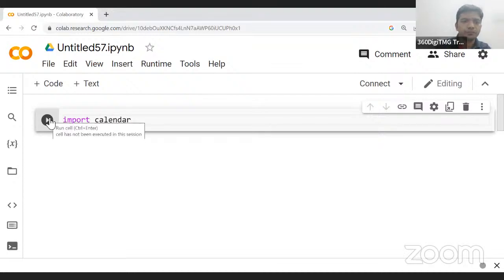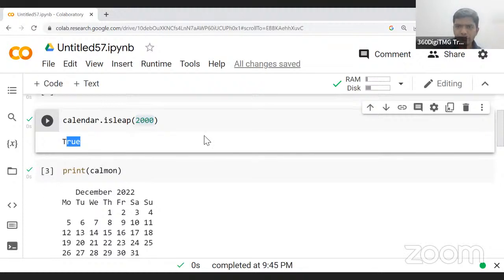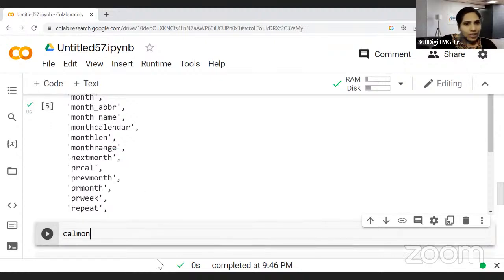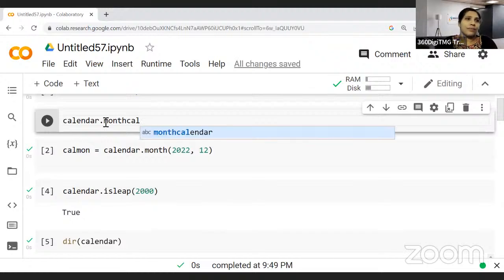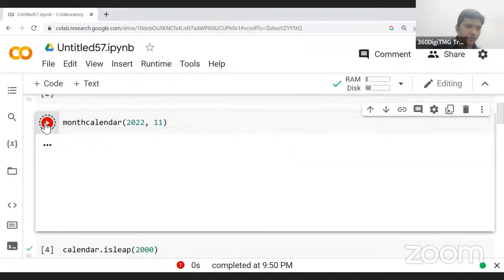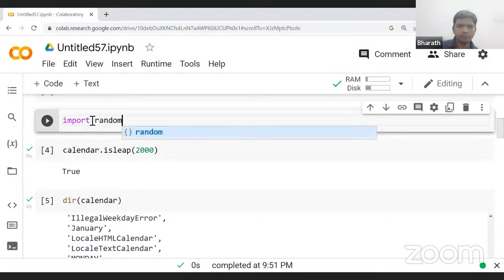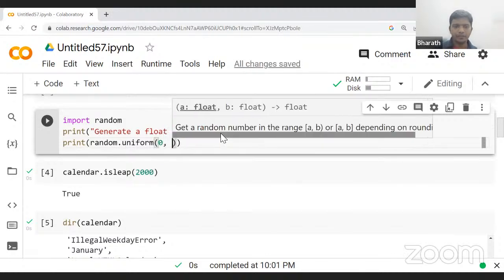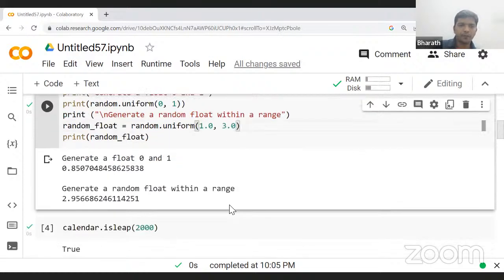Python Interview Preparation Session | Modules | Day 21 | 360DigiTMG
About 360DigiTMG
360DigiTMG is a 9-year-old training & consulting organization led by stalwarts of the industry who are alumnus of premier institutions like the Indian Institute of Technology, Indian Institute of Management and Indian School of Business. 360DigiTMG since its inception has been the forerunner in the space of management and niche programs that aid in up-skilling and cross skilling executives across various levels and domains. 360DigiTMG has been conducting training programs across the globe for corporate and individuals alike.
360DigiTMG is one stop solution to all the trainings in emerging technologies such as Artificial Intelligence, Machine Learning, Big Data, Project Management, Quality Management, etc. 360DigiTMG is a training company, which is a division of the analytics consulting firm Innodatatics Inc.